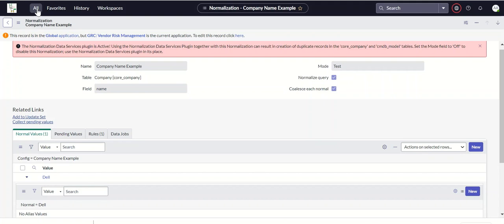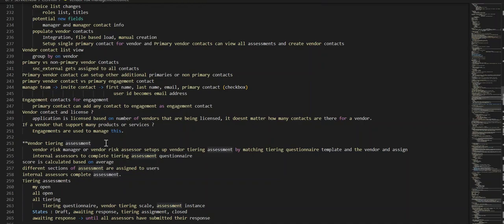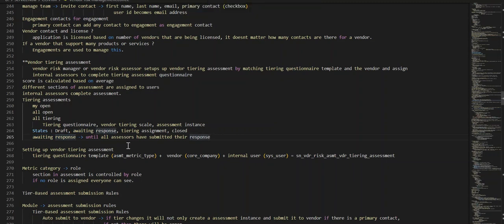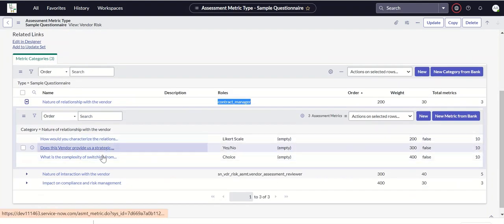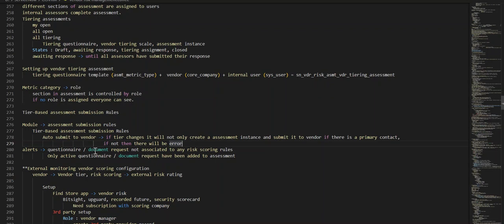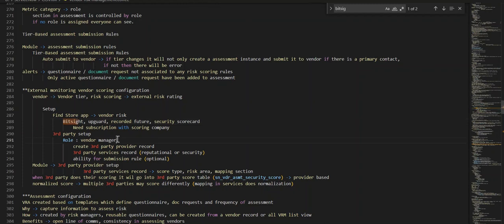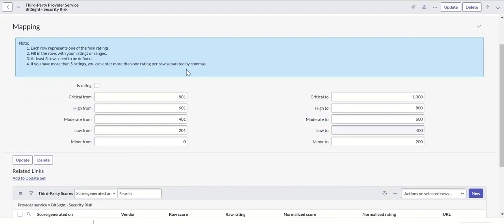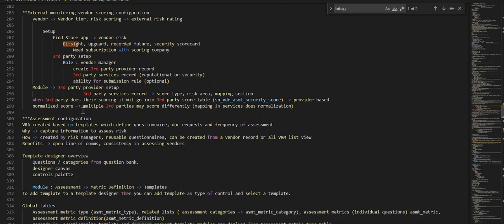ServiceNow Vendor Risk Management Journey Part 7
Field normalization, Vendor tiering assessment,